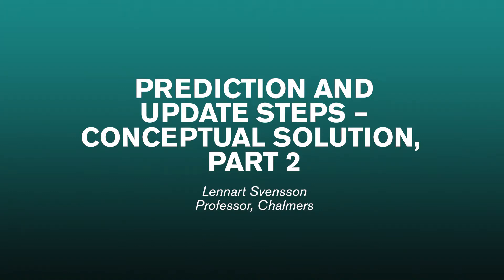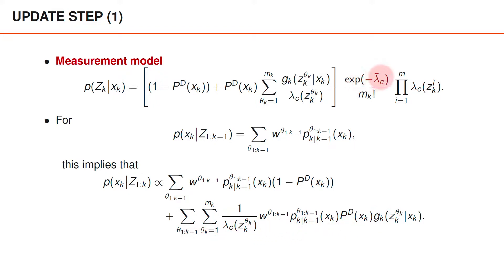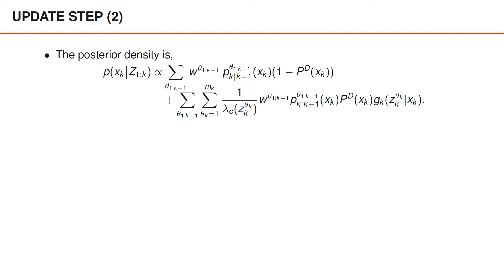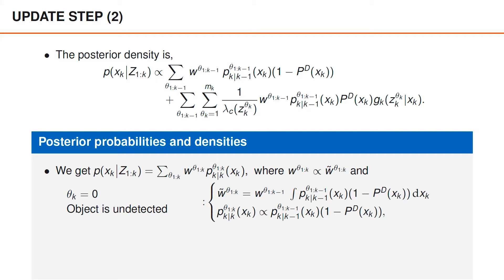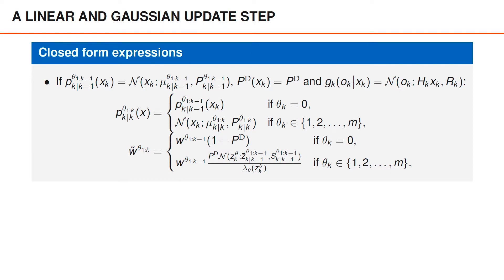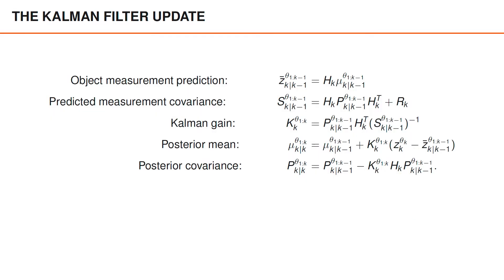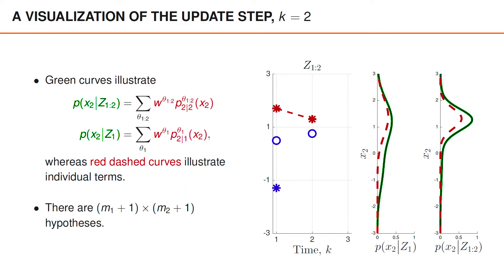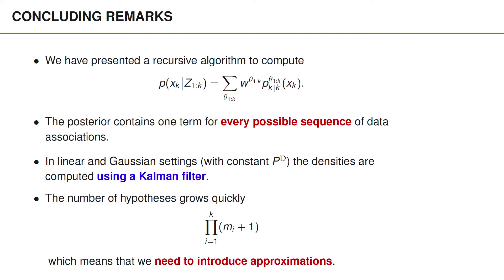Prediction and Update - Conceptual Solution - Part 2